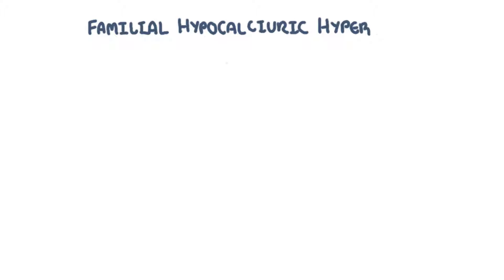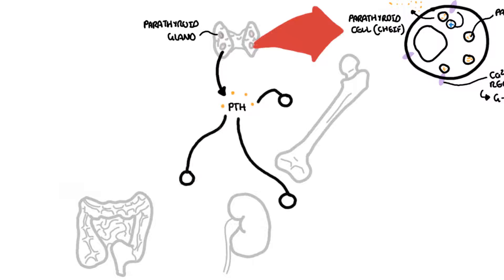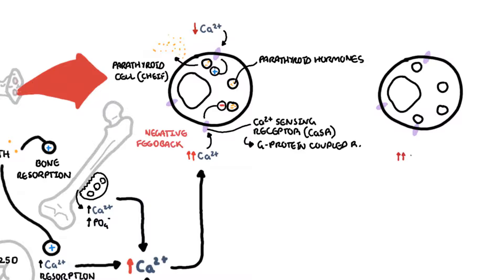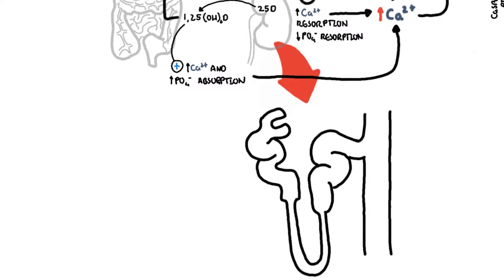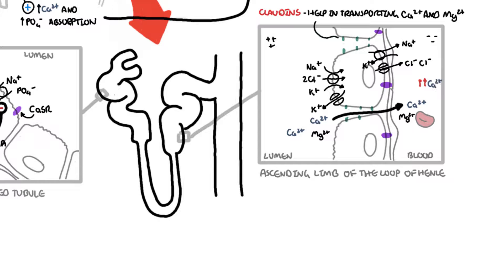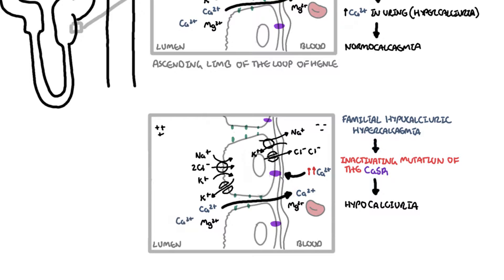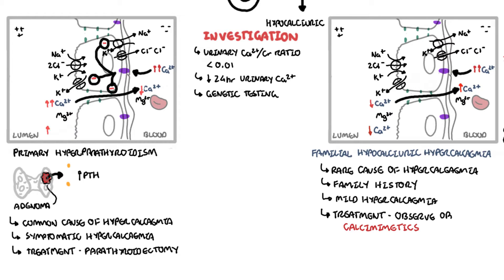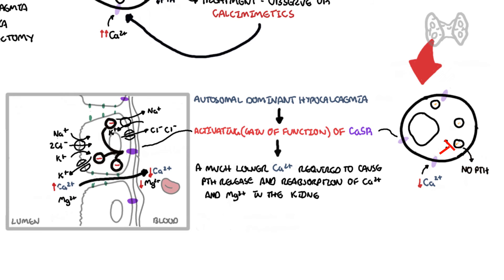Familial Hypocalciuric Hypercalcemia + other calcium sensing disorders - pathophysiology, treatment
Familial hypocalciuric hypercalcaemia as the name suggests is a cause of hypercalcaemia. It runs in the family and is characterized by autosomal dominant inheritance with high penetrance. Affected people typically present in childhood where they get hypocalciuria (peeing low amounts of calcium) despite having elevated calcium levels in the blood hypercalcaemia.